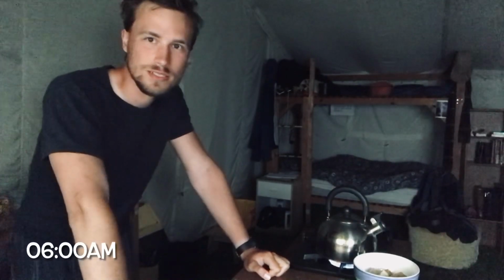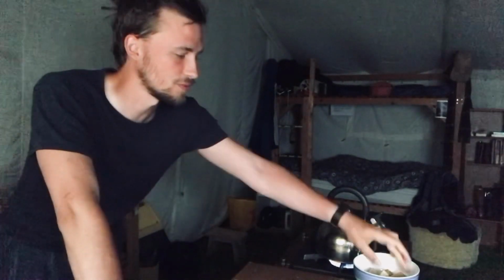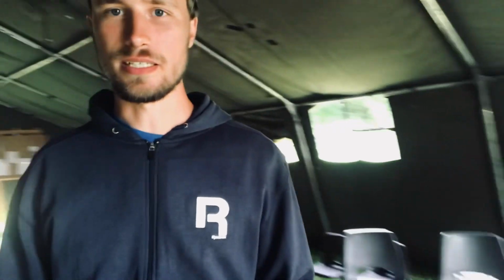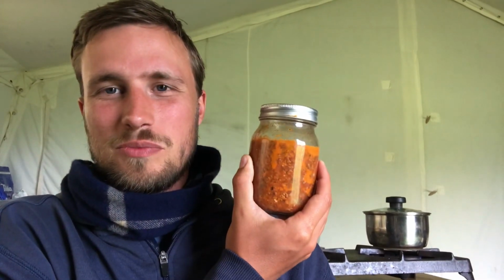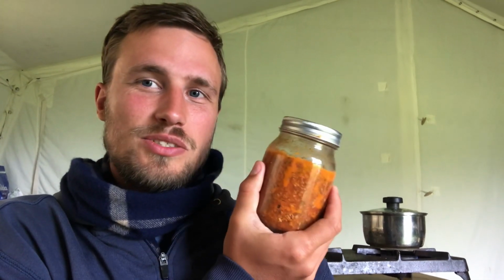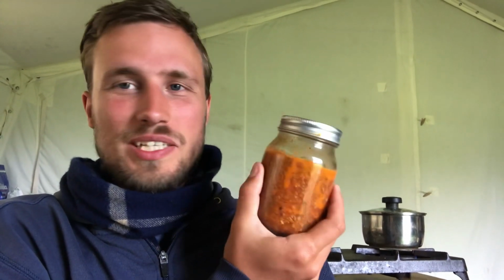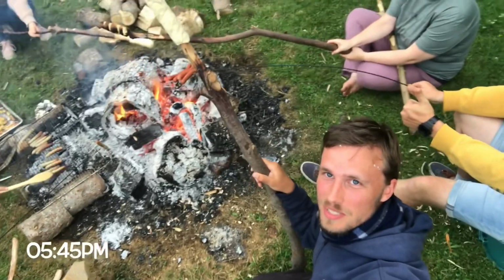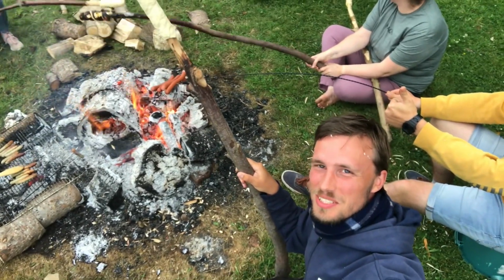A Day In The Life Of Mission Sim